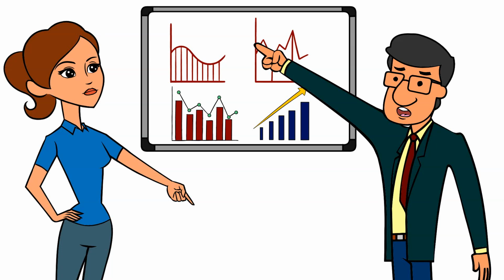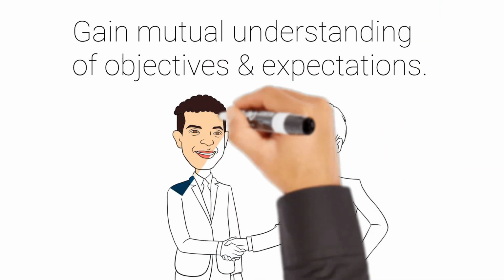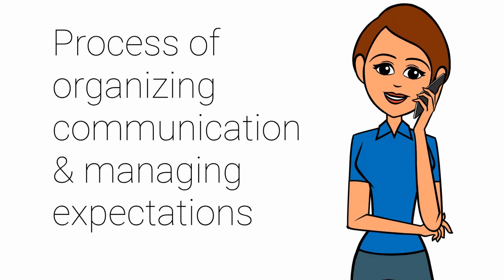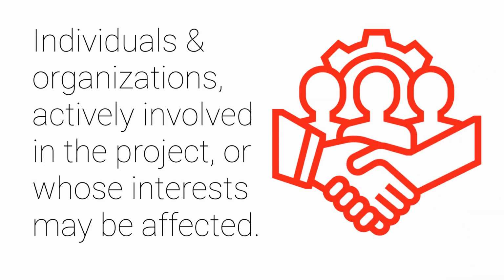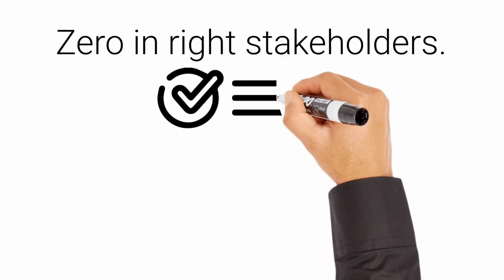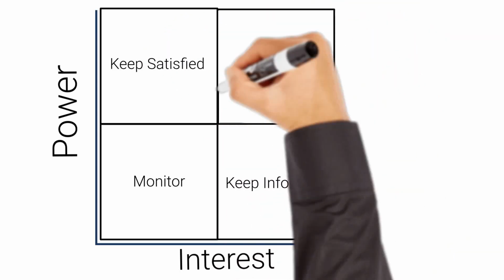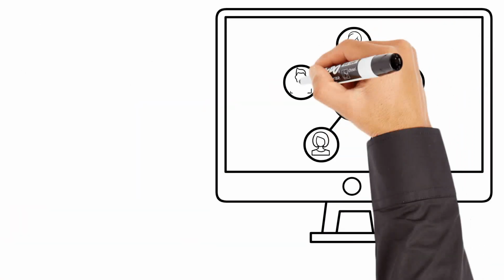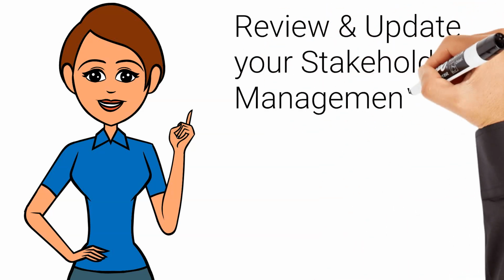Stakeholder Management Plan: 6 Smart steps to manage expectations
Learn what is stakeholder management, and how to develop an effective stakeholder management plan. Also, there is one key factor of stakeholder management, which is often ignore in project management process. However this factor, decides success of stakeholder management efforts. In absence of that, your plan is doomed to fail, from beginning. I would be discussing that point, later in this video.